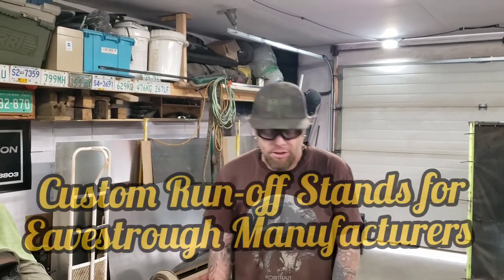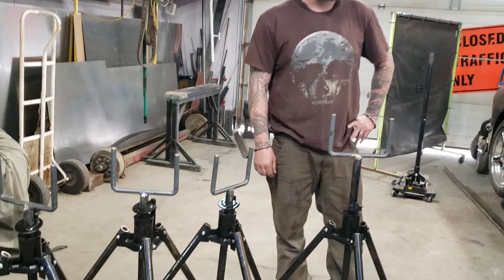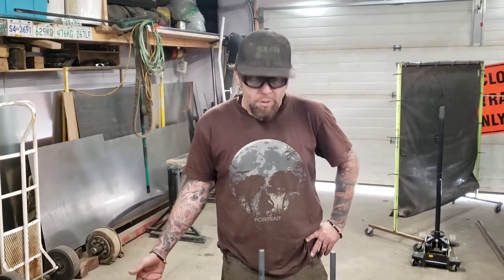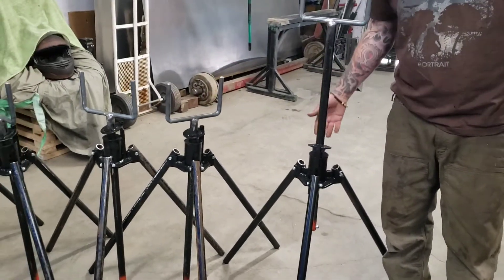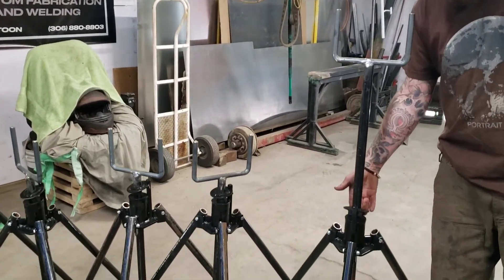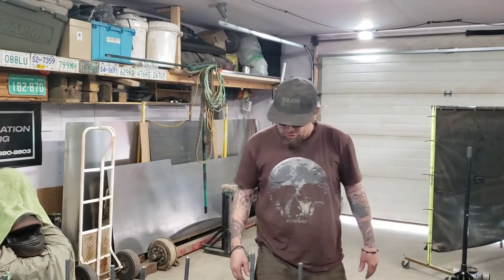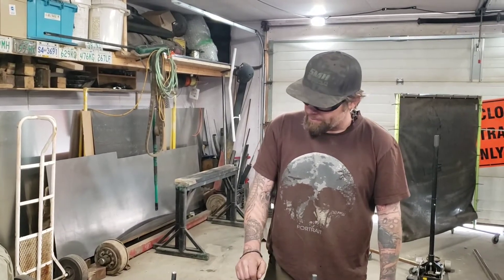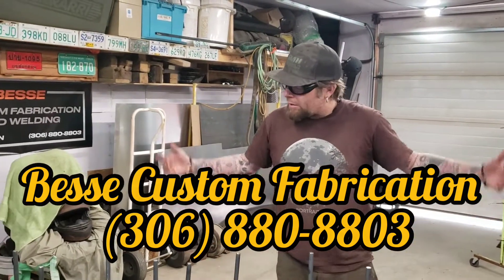Custom Run-Out Stands Locally Made!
Doing a run of eavestrough stands this week. Please contact Besse Custom Fabrication today for pricing and availability!